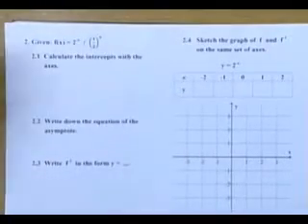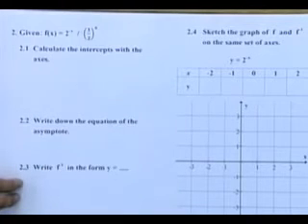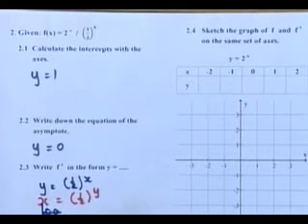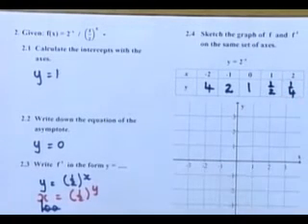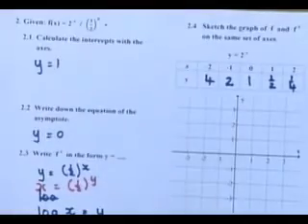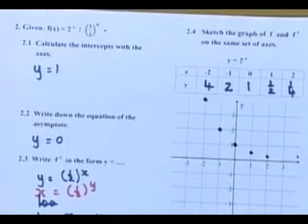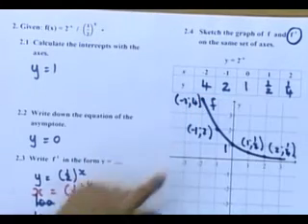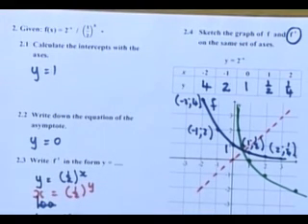Matric revision: Maths: Functions and Graphs (7/9): Inverse of the Exponential Function (3/5)